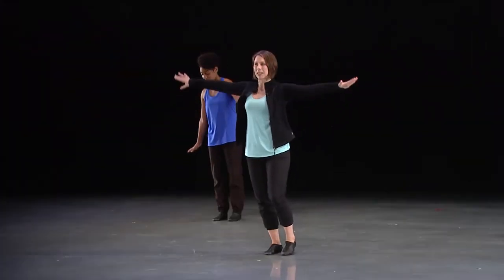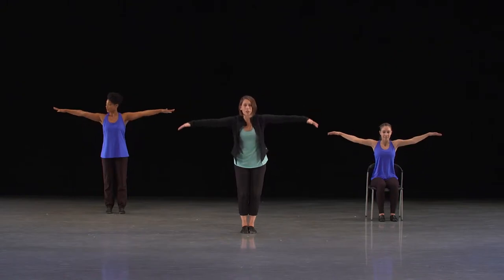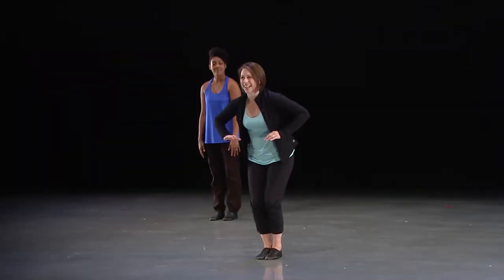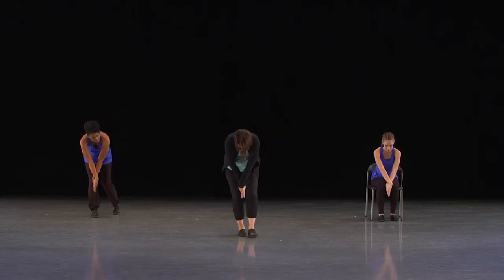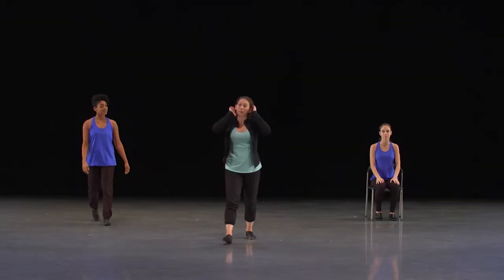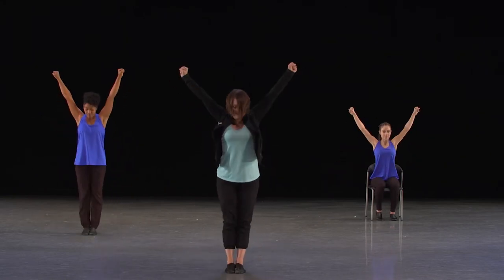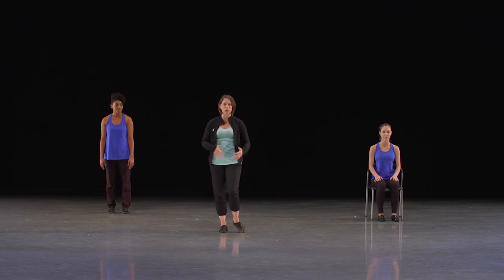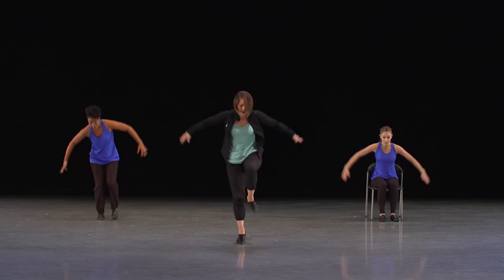Section 7 | NBS Sharing Dance Day 2018 Choreography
The choreography is almost complete! Step side to side while reaching your arms out from your shoulders and pulse outward from your heart restoring a sense of harmony.

NBS Sharing Dance Day 2018 is part of Canada’s National Ballet School’s flagship community initiative, Sharing Dance, which offers FREE opportunities for Canadians—of all ages and abilities—to get healthy, active and artistically engaged. Featuring multifaceted programming for those who will benefit most—underserved children and youth, to seniors, and everyone in between—and supported through a collection of free online resources, Sharing Dance removes barriers while increasing access to free, high-quality, culturally-inclusive dance activities.

sharingdance.ca